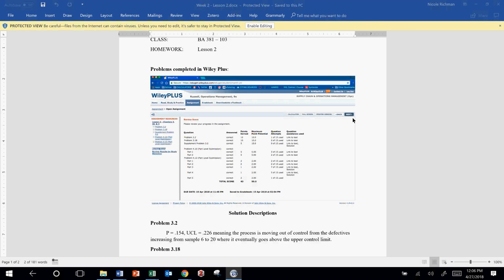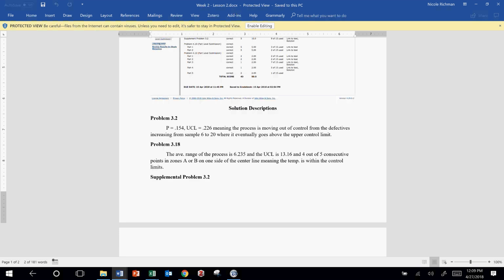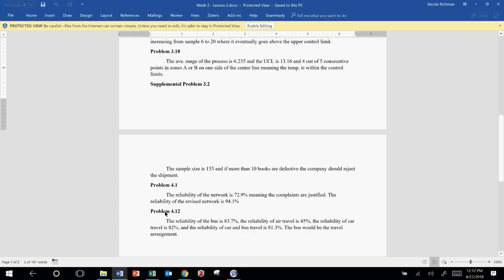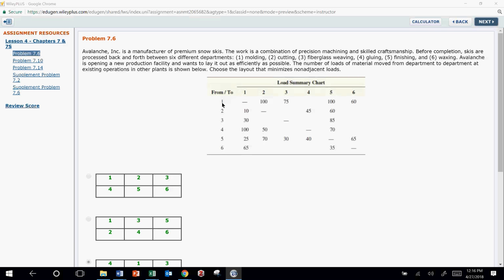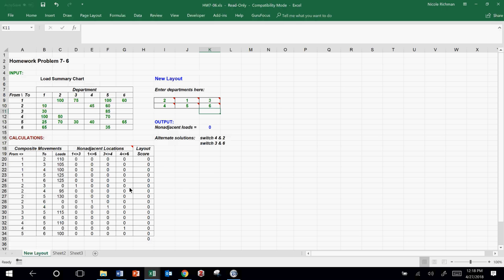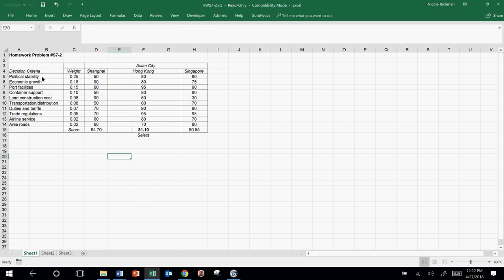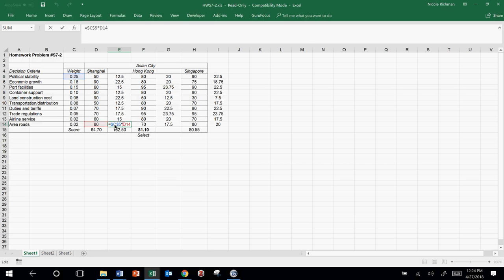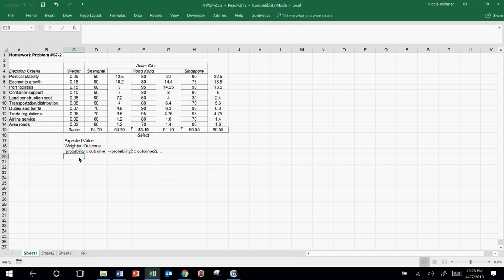Adjacent Loads and Weighted Value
Discusses chapter 7 and 7S in the Wiley text Operations Management.  Also shows homework submission review requirements for BA 381